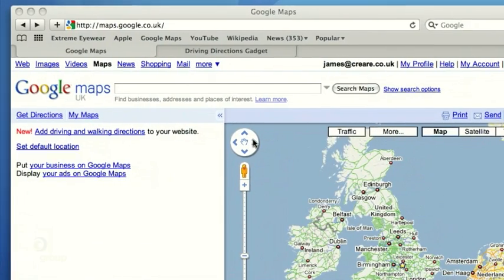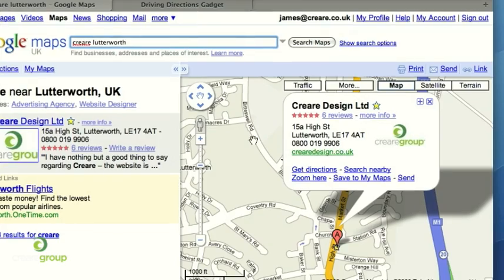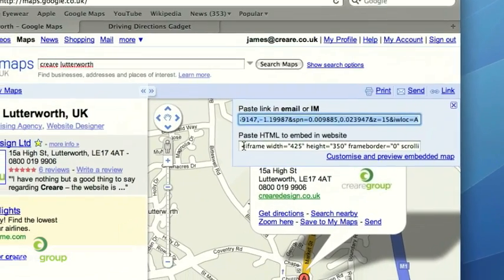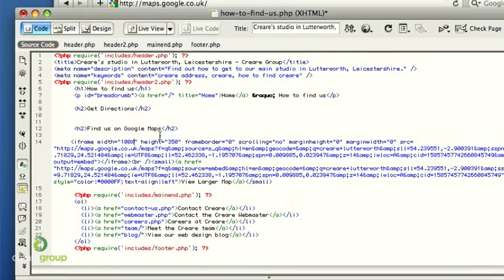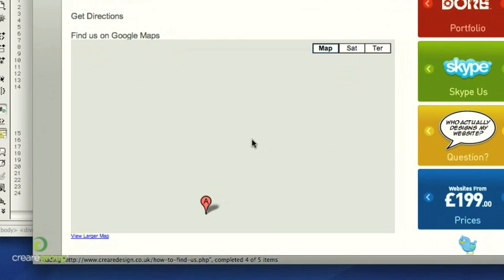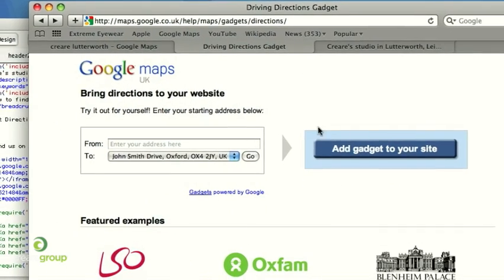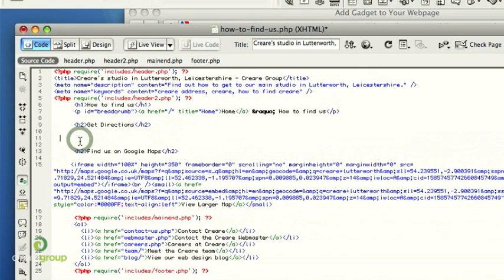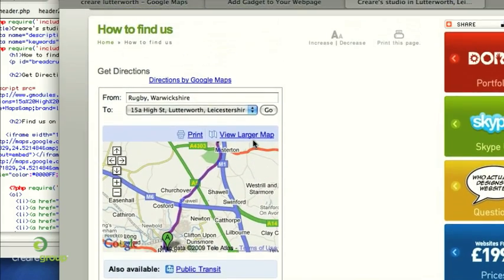Web Design Tip - How to integrate Google Maps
Nick and James from Creare talk about integrating Google Maps onto your webpage and also look at Google's new Directions Gadget.